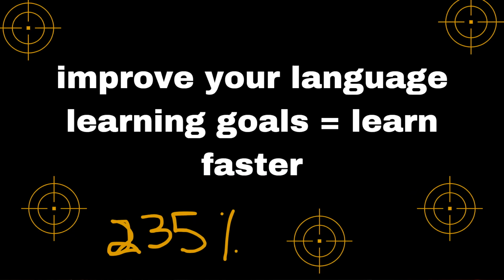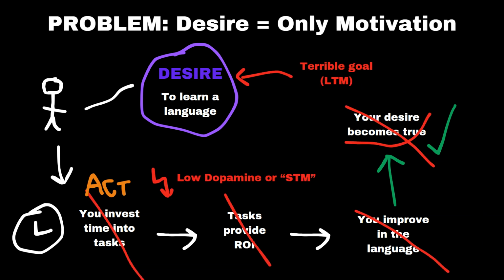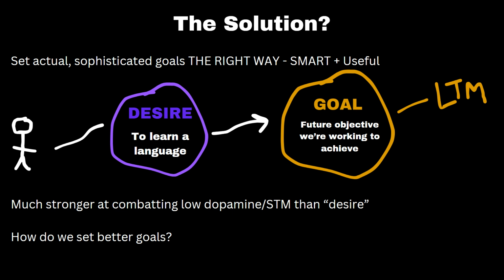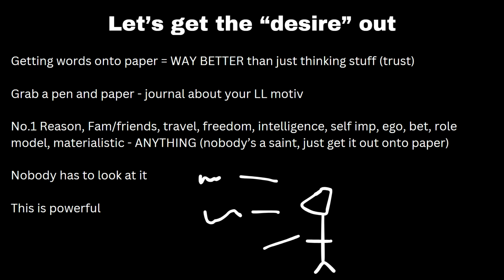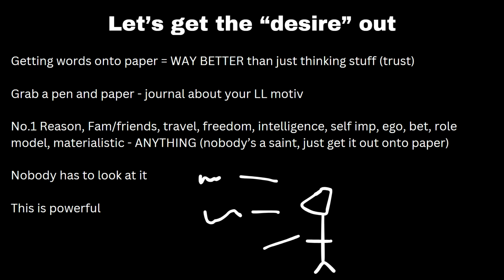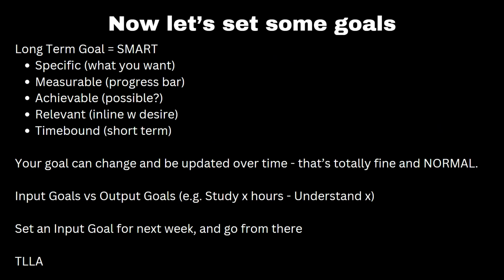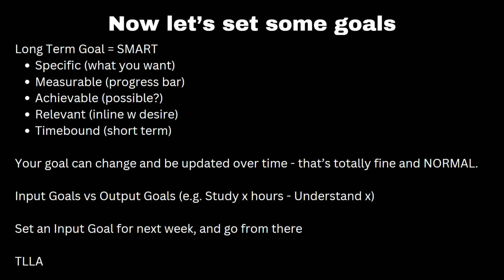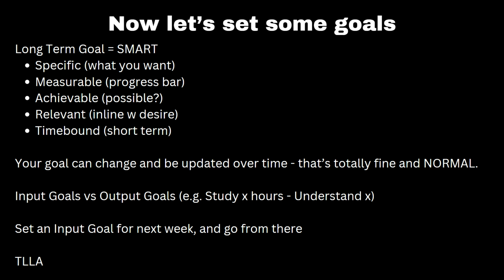How to Hit Your Language Learning Goals (SET THEM BETTER)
THE LANGUAGE LEARNING ACCELERATOR